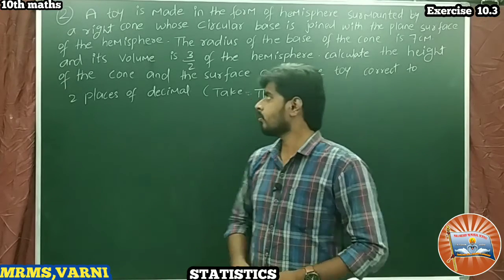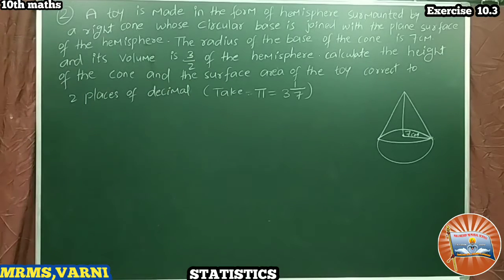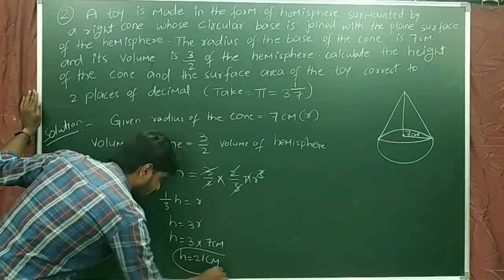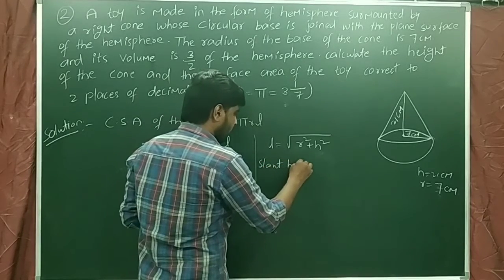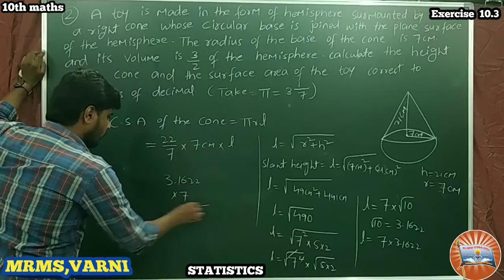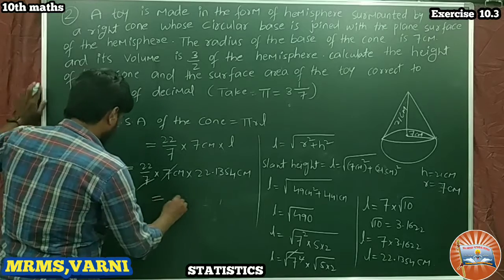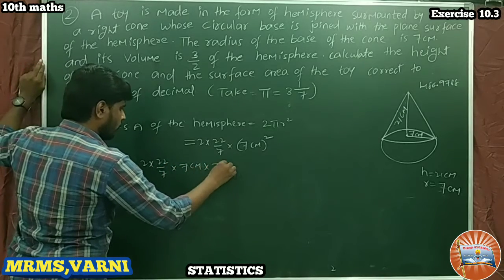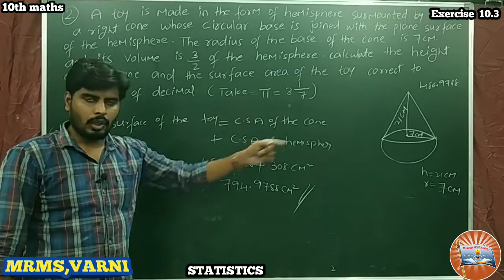SSC, Class 10, Maths, Paper-2, Ch-10, Mensuration, Ex:-10.3, Q.No: 2